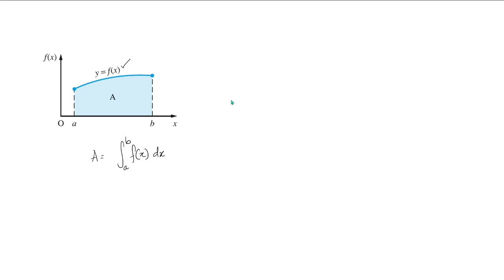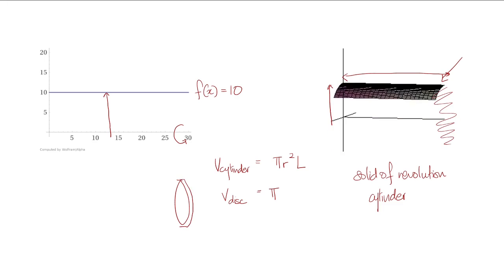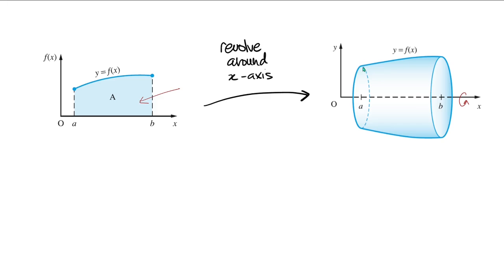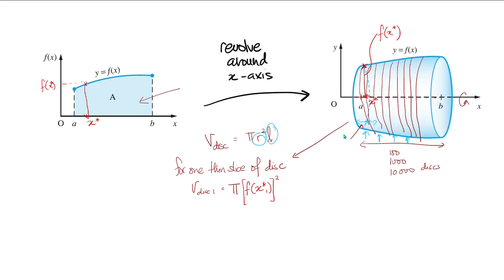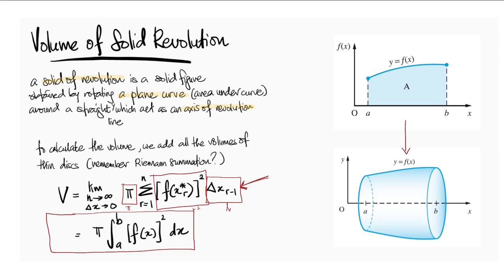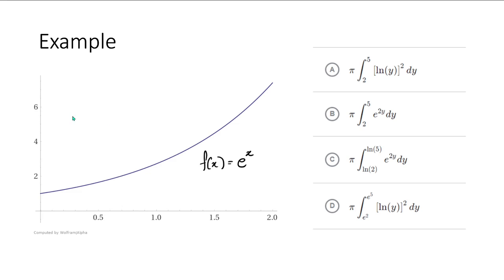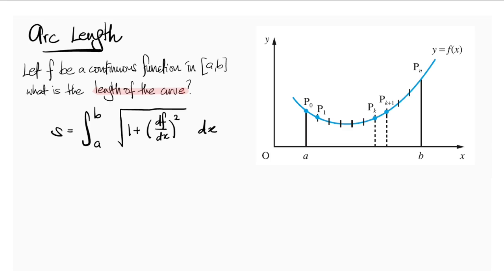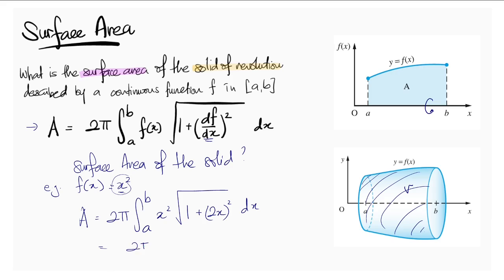ECC3011 Engr Math 1 | Lecture Recording | Volume of Solids of Revolution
Online Class Recording - Engineering Mathematics I
Integral Applications:
Finding Volumes of Solids of Revolution
Finding Arc Lengths
Finding Surface Areas of Solids of Revolution

00:00 Area Under Curve (Short Review)
00:31 Solids of Revolution
01:50 Examples of Solids of Revolution
06:20 Finding the Volumes Using Calculus
12:33 Formula for Volume of Solids of Revolution
13:58 Example 1
16:03 Example 2
18:58 Formula for Arc Length
21:01 Formula for Surface Area